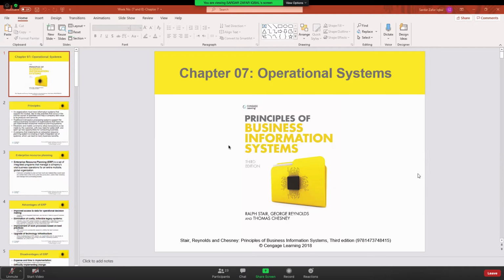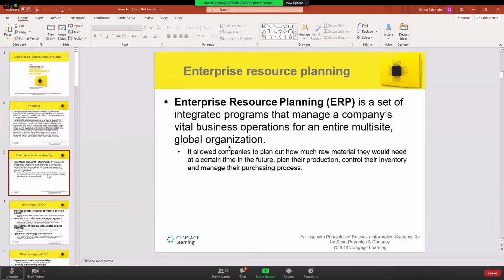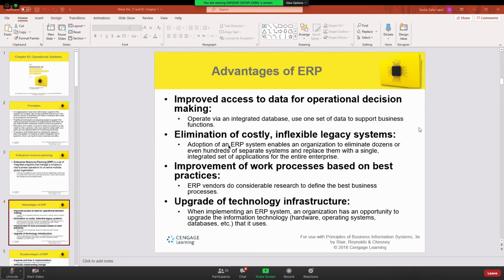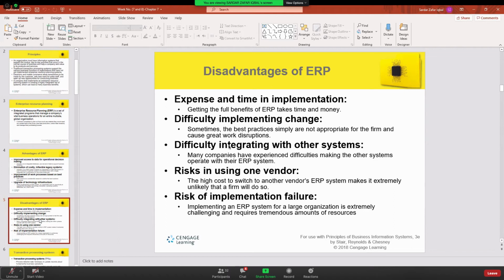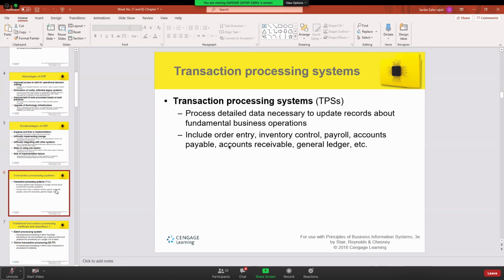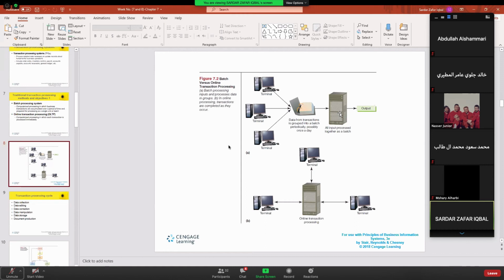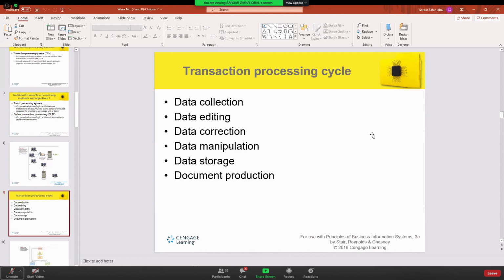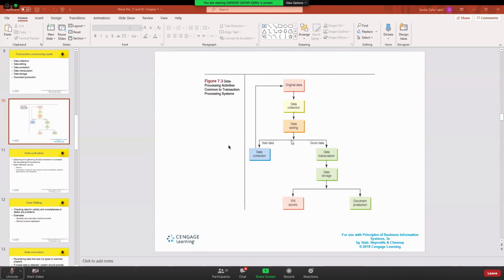information systems cis211 Week 7